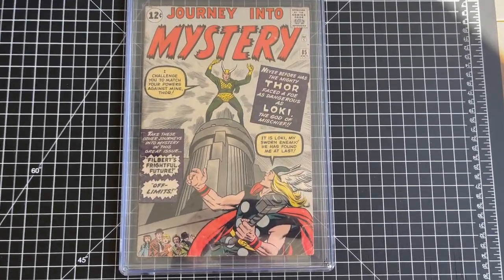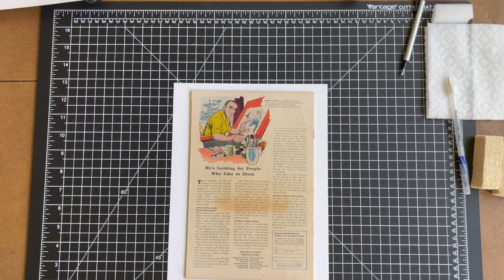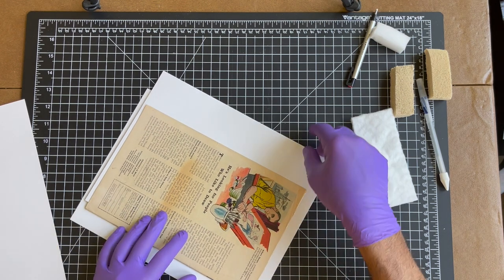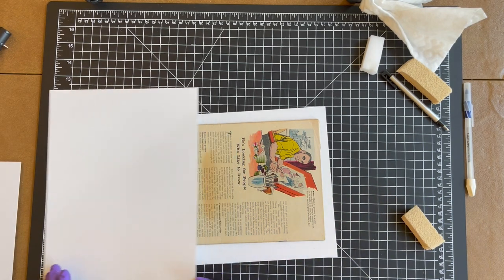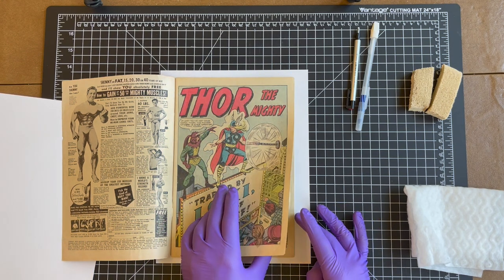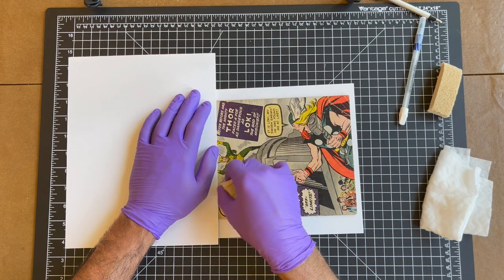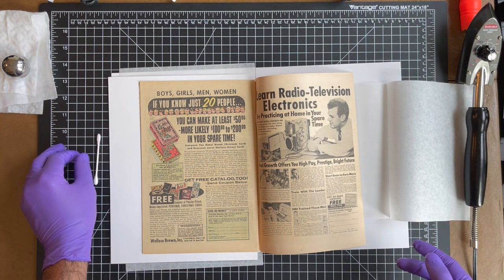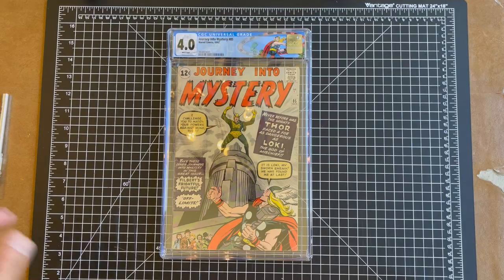Journey into Mystery 85 - Comic Book Cleaning & Pressing - Resubmission & Unboxing - CPR - CGC CBCS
This is my longest and most epic video to date!  Journey with me as I attempt to "grade bump" the most valuable book on which I have ever worked. This one is not for the faint of heart!  In the video, I cover the process of removing the graded comic from the case, assessment of pressable and unpressable defects, dry cleaning, humidification, and pressing as well as spot work to remove dents, bends, and creases.  This particular book required a lot of hands on time and two full rounds of pressing in addition to the spot work with the tacking iron.  While I work, I also discuss my collecting strategy and how I select books for pressing projects like this.  Last, I unbox the comic and reveal the new grade. The results may not be what you expected!

Topics covered in the video:
- "Cracking" graded comic books out of the case

Helpful links to other resources:
Epicomicology eBay store
Comic Book Dry Cleaning Starter Kit

Comic Book CPR: How to Clean and Press Comic Books by Michael Sorensen